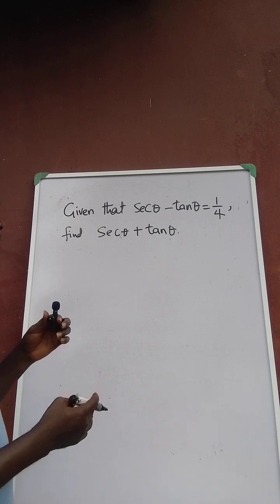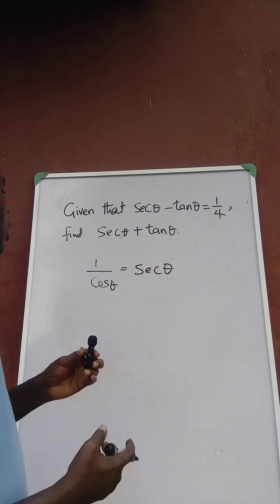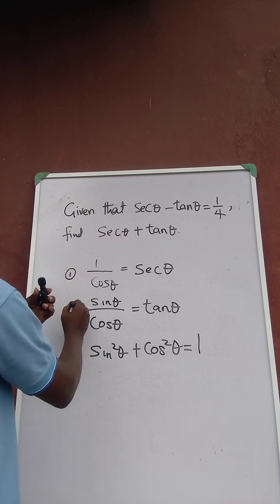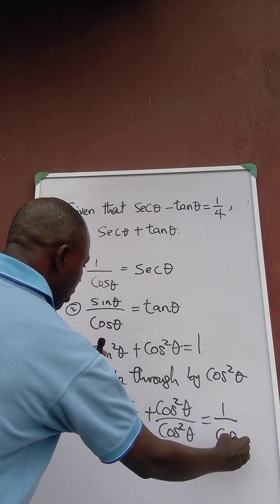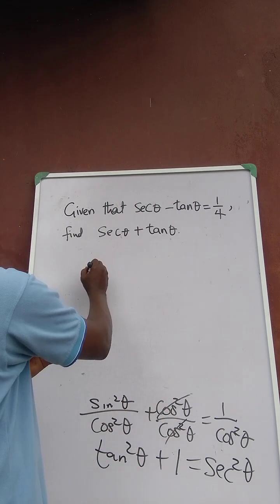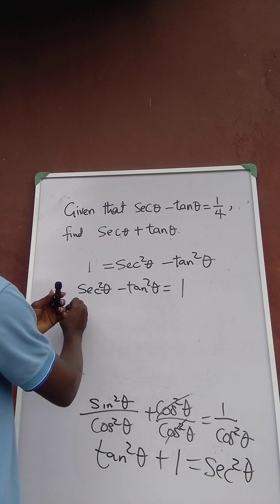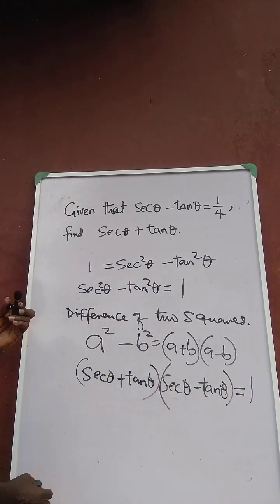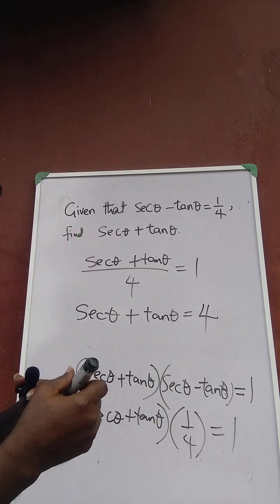Solving a TRIGONOMETRIC equation